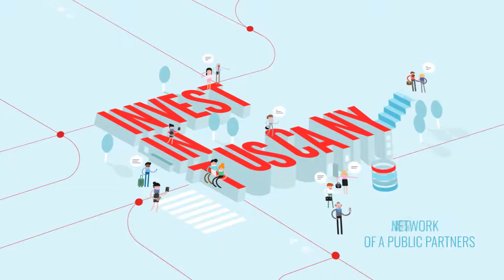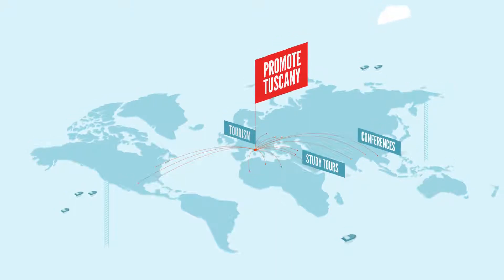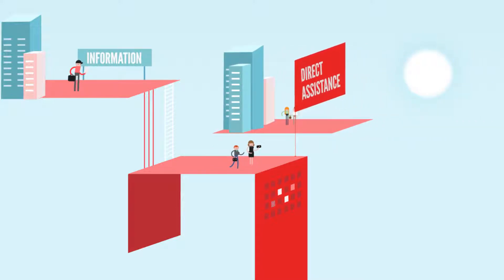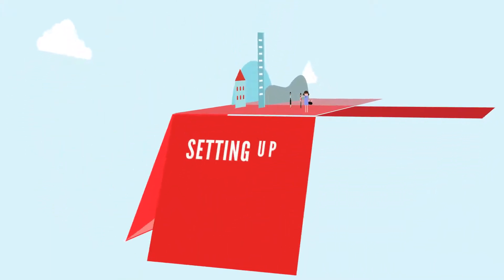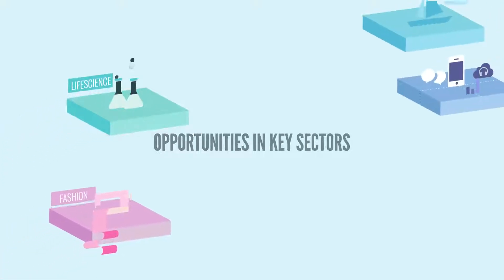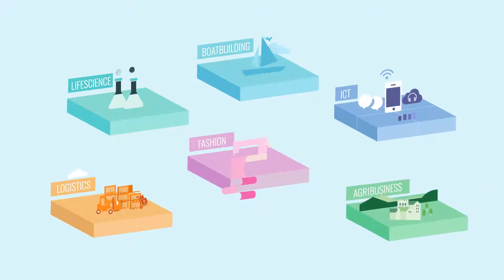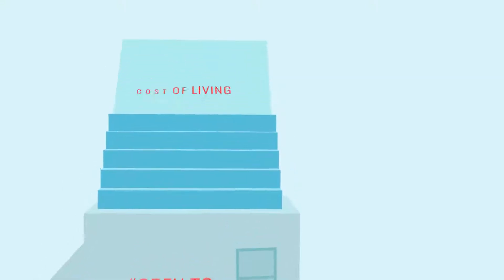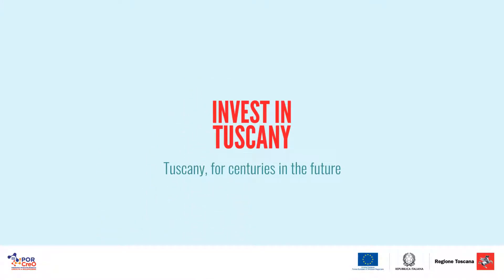Invest in Tuscany